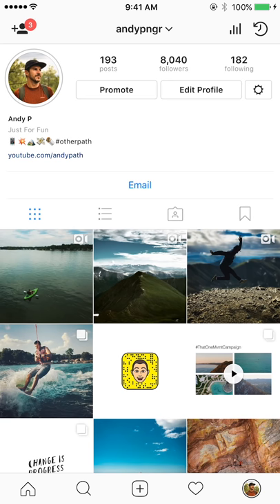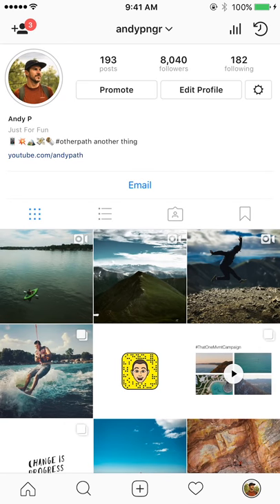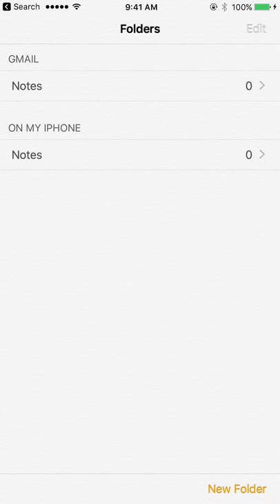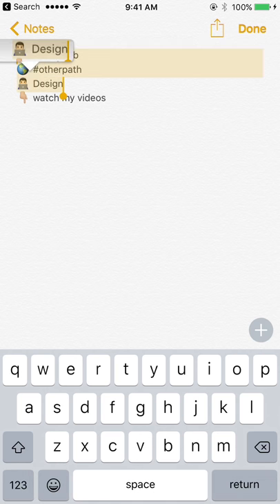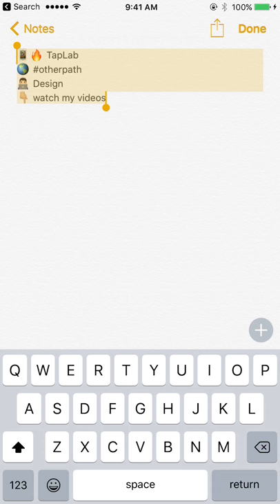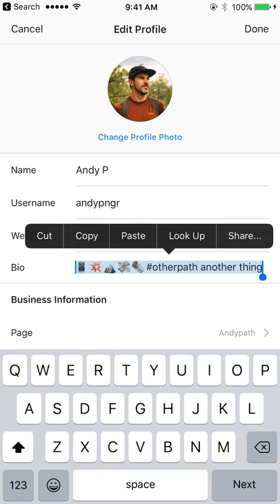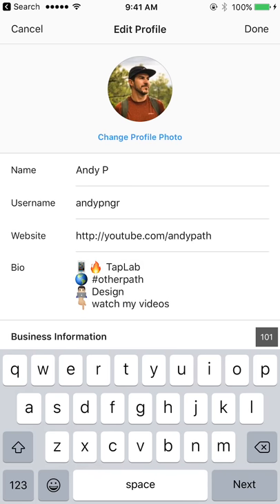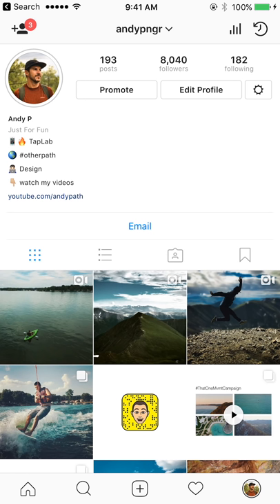How to Edit Instagram Bio - Multiple Lines Tips & Tricks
How to Edit Instagram Bio - Multiple Lines Tips & Tricks - In this video I give a tutorial on how to change your instagram bio and include multiple returns for a bio that is easy to scan. You can use emojis or add bullet points to your bio.